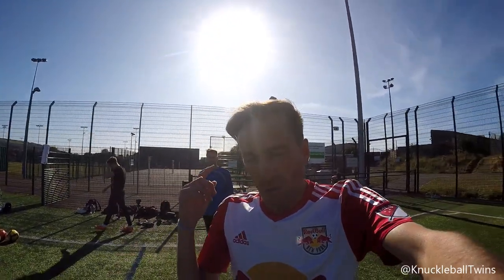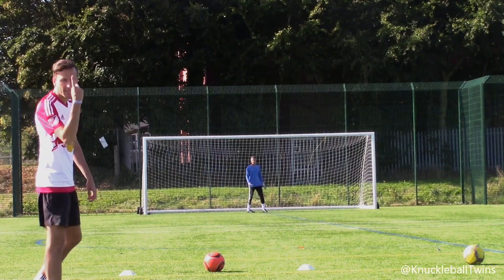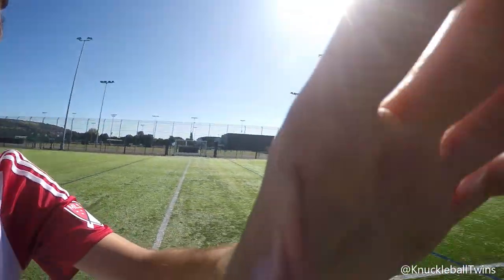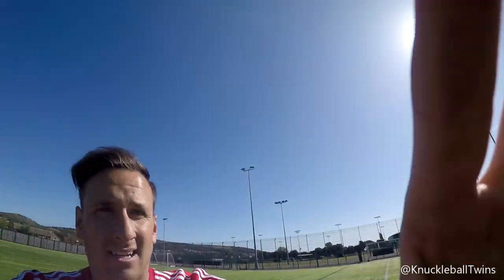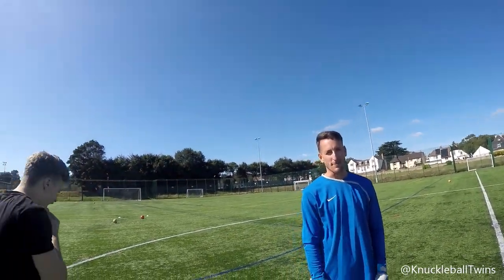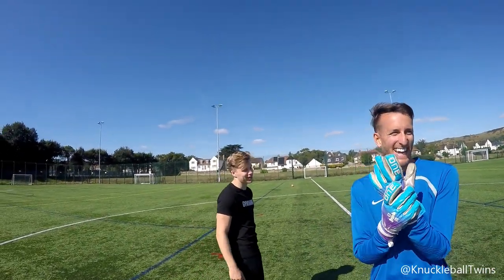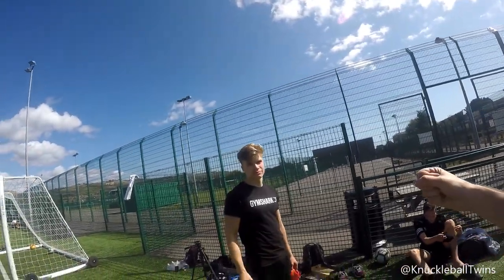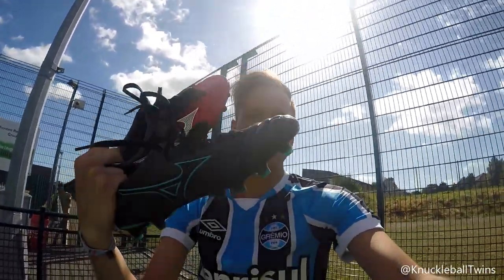THE BEST KNUCKLEBALL I'VE EVER SCORED! 😱 40 YARDS OUT!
THE BEST KNUCKLEBALL FREEKICK EVER!?🔥This Knuckleball is something else, it left us speechless... 40 yard Knuckle Challenge complete! CRAZY MOVEMENT AND DIP! 😱

Special thanks for the NEW Music to Chris Abbondandolo, check out their: SoundCloud